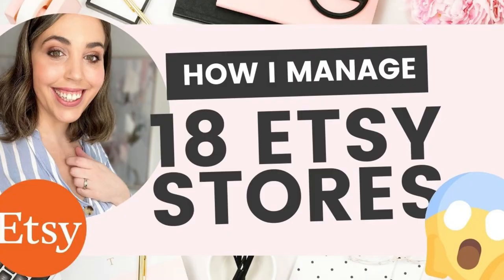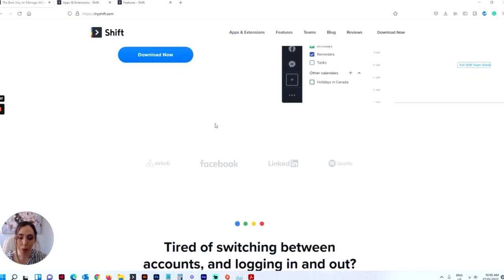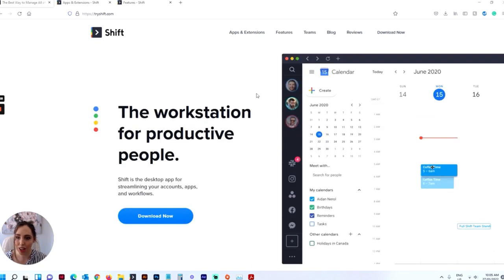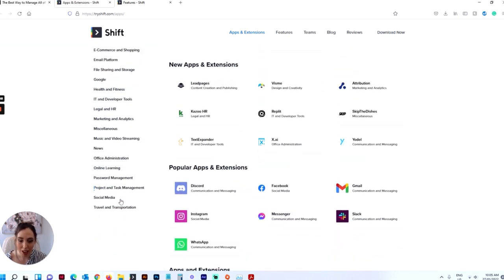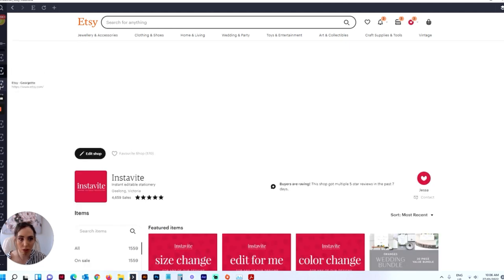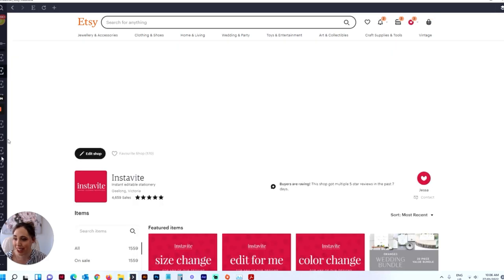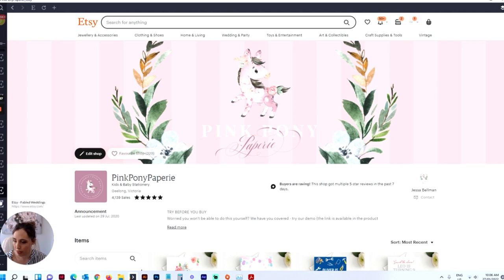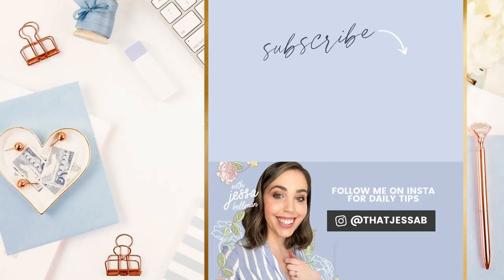Quick Tip: How I manage 18 Etsy Shops ✨Can you have more than one etsy store, multiple shops on Etsy